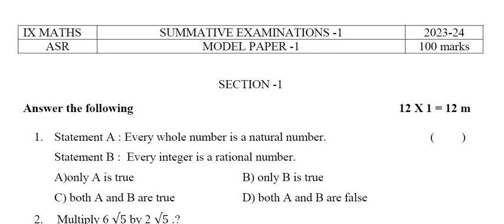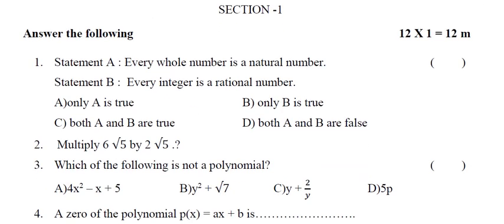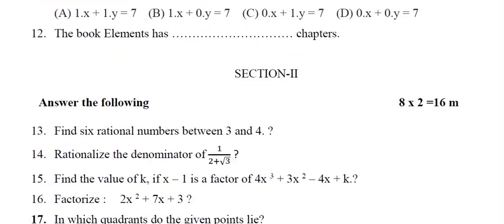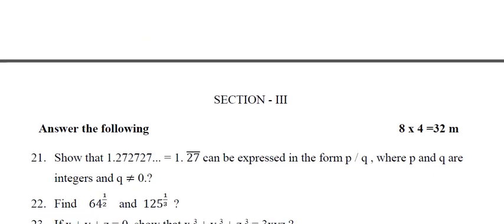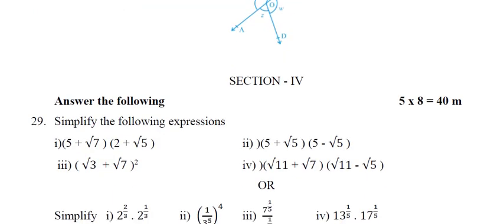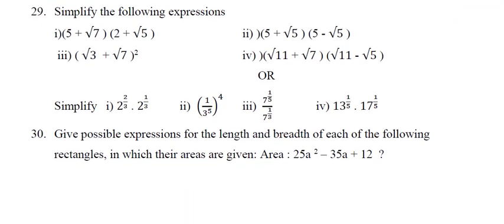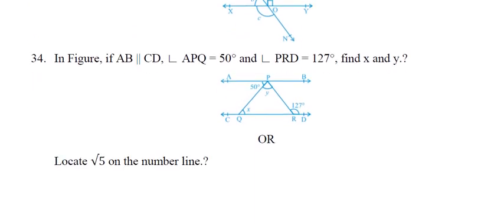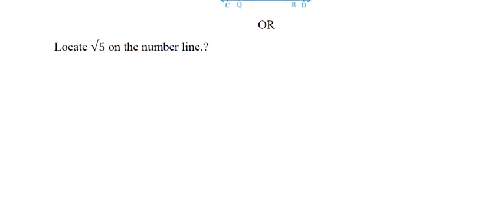Ap 9th Class SA-1 💯💯💯 V.imp Maths 🥳Question Paper (2023-24) || AP 9th Class SA1 Maths Model Paper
Ap 9th Class (SA-1) 💯 Real Maths  Paper (2023-24) ||9th class sa-1 Maths question paper new syllabus
9th class sa-1 Maths question paper new syllabus CBSE syllabus (model paper)
Ap 9th Class SA-1 💯💯💯V.imp Maths🥳Question Paper (2023-24) | ap 9th Class SA-1 Maths Paper 2023-24💯
Ap 9th Class SA-1💯💯V.imp Maths🥳Model Paper (2023-24) | ap 9th Class SA-1 Maths guess Paper 2023-24
AP 9th Class SA-1 💯💯💯V.imp Maths🥳Question Paper (2023-24) | ap 10th Class SA1 Maths Paper 2023-24💯
AP 9th Class Maths SA-1 Model Paper 2023 ||10th  sa1 model paper
Ap 10th Class SA-1 💯 V.imp Maths 🥳Question Paper (2023-24) || 10th Class SA-1 Maths Model Paper 2023
🥳 10th Class Mathematics SA-1 Question Paper (2023-24) || 100% Real
💯10th Class SA-1 Real Maths Question Paper For 2023-24
Ap 10th Class SA-1 💯 Real Maths 🥳Question Paper (2023-24) || 10th Class SA-1 Maths Question Paper
AP10th SA-1 Question Papers for 2023-24 | AP 10th class Maths FA-2 model paper
AP10th Summative Assessment-1 Question Papers for 2023-24  | AP 10th class Maths SA-1 model paper
💯 Don't Miss This! Ap 10th Class Fa-2 Real Maths Question Paper For The 2023-24 School Year!
🥳 Question Paper Out! 💯 Real 2023-24 Maths Papers For Class 10th Students Taking The Ap Board Exam
💯 Get The Perfect Score On Your 10th Class SA-1 Maths Question Paper With Our Help!
10th Class SA-1 Maths Question Paper (2023-24)
Get The Top Score On Your Math Test With This Question Paper From 2023-24!
📢new! Ap 10th Class SA-1 Real Maths Question Paper
AP 10th class Maths F-A-2(formative assessment 1) model paper
Maths formative and summative practice paper 2021, Maths physics formative and summative question paper 2023-24, ap school exams schedule 2022 released
fa1 physics | formative assessment exam | fa Maths science questions | class 8 fa-1 chapter wise
AP10th Formative Assessment-1 Question Papers for 2023-24
FA1 model papers /Formative Assessment 1 Model Question Papers
AP 10th class fa2 question paper 2023-24
AP 10th class fa2 physics question paper 2023-24
10th class fa2 question paper 2023-24

ap 10th class fa2 maths question paper, ap 10th class maths exam paper 100% real , ap 10th class maths question paper for fa-2 real , 10th class maths question paper for fa-2 exams ,

10th class maths question paper for fa-1 exams , ap 10th class fa1 maths question paper leaked ,
ap 10th class maths fa1 question paper , ap 10th class fa1 maths question paper real ,

ap 10th class fa1 telugu real question paper latest 2022

Ap 10th Class SA-1 💯 V.imp Maths 🥳Question Paper (2023-24) || 10th Class SA1 Maths Model Paper 2023🥳